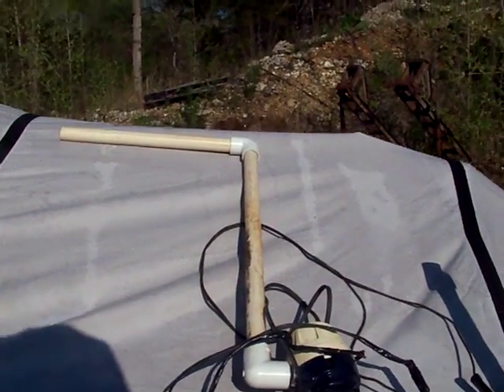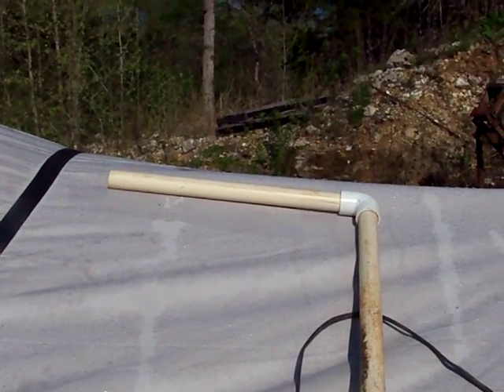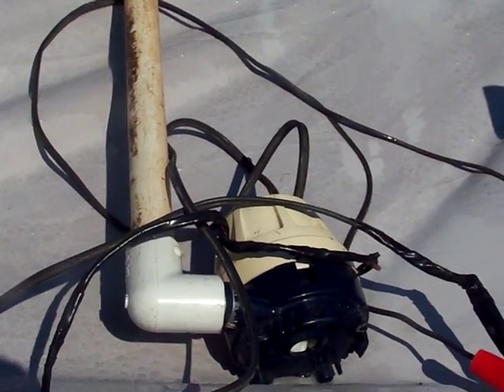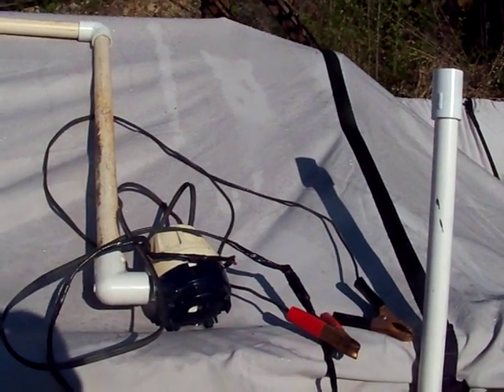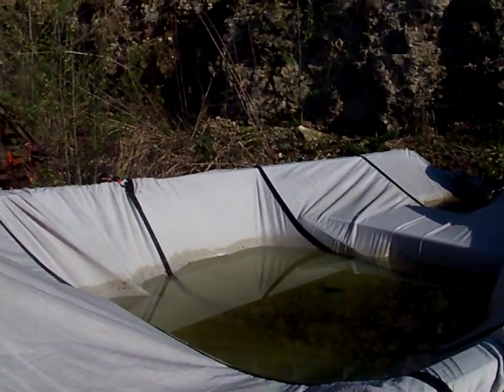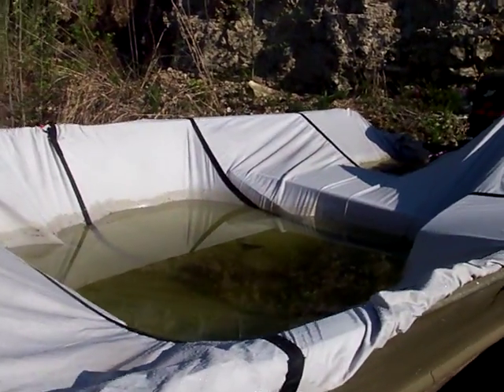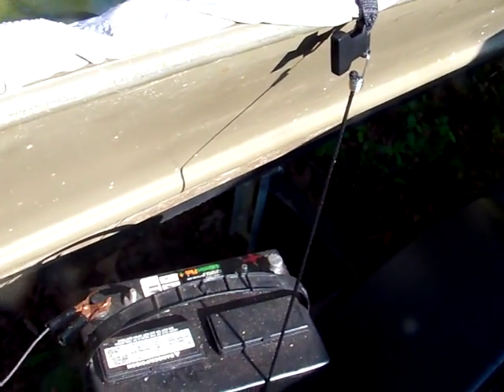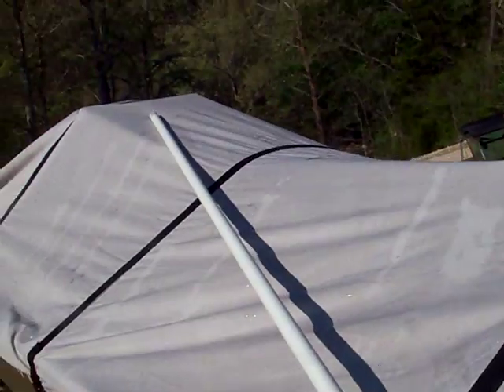How to make a hand held bilge pump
Part one of two how to make a hand held battery operated bilge pump